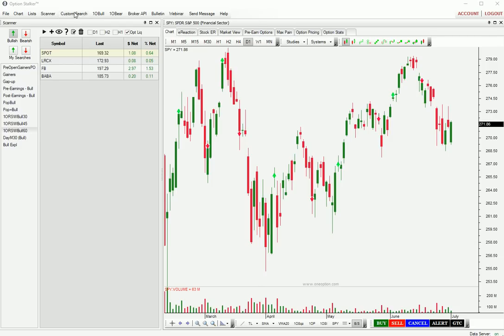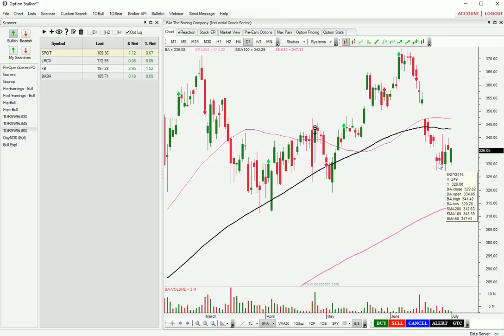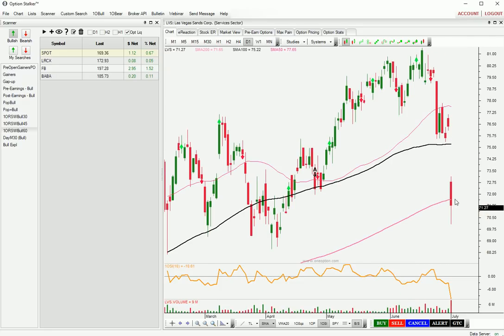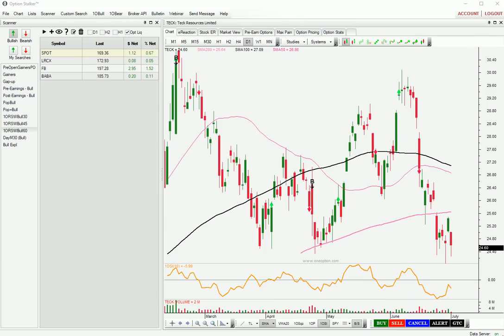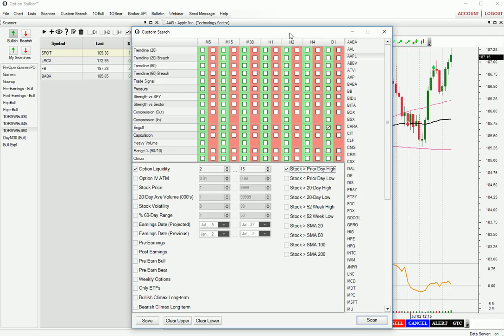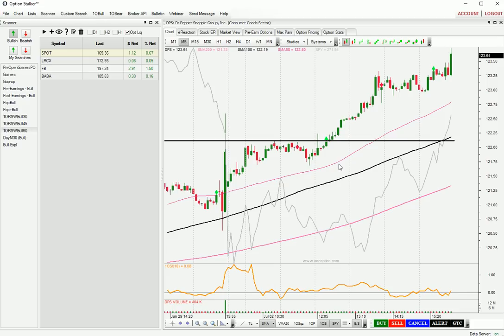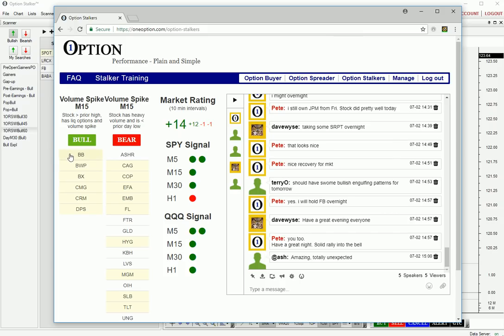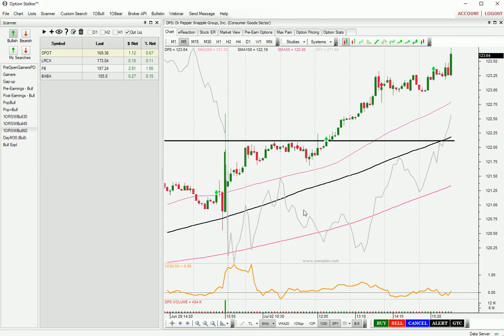Option Stalker Finds Great Trades - Here Are Some Searches I Use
Options trading is so much easier when you have a real-time search engine that identifies high probability set-ups. In this video I show you a few of my favorite searches. Option Stalker includes real-time charts with buy and sell signals. for more information.